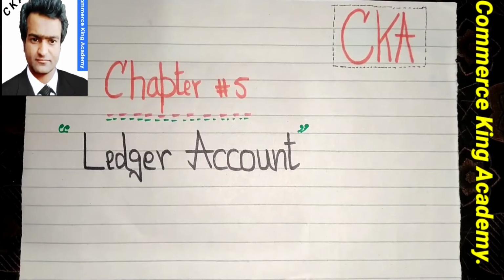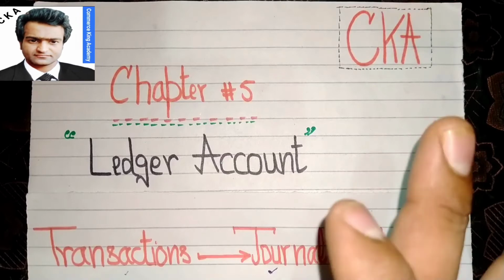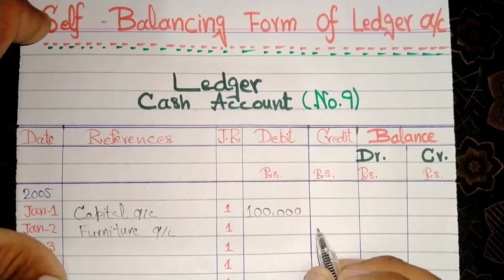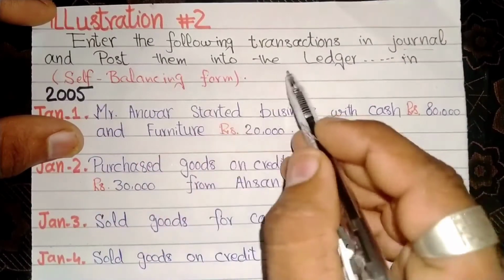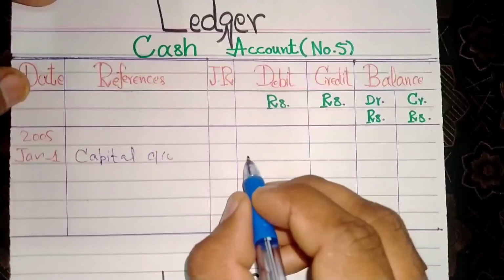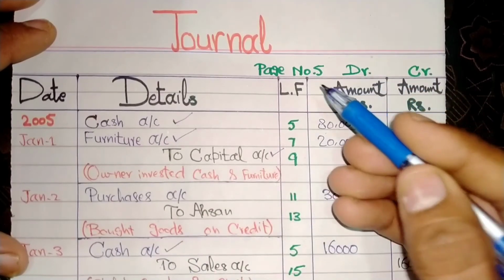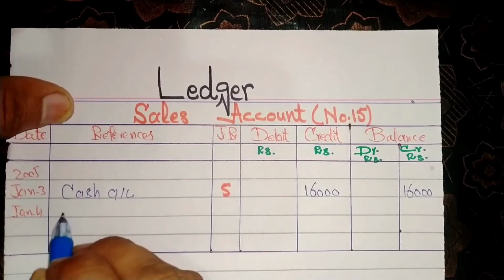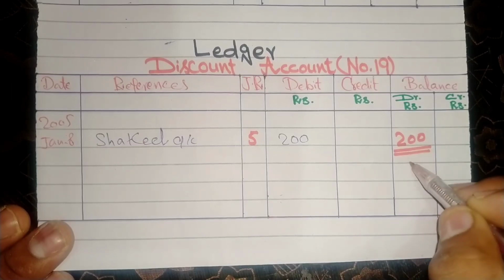ILLustration# 2, Solution, of Ledger Account by Self balancing method.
This video is consists of New chapter# 5  named (Ledger Account) with Self balancing Method.

It includes concept, theory of self balancing method,  and the solution of ILLustration# 2,  with Self balancing method.

For visit more or complete each chapter's video click on following channel link.

you may contact on followings:
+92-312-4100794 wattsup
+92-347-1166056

ILLustration 2 solution ,self balancing method.

stay and see this channel's upcoming videos which will be in its illustrations/examples, problems etc.